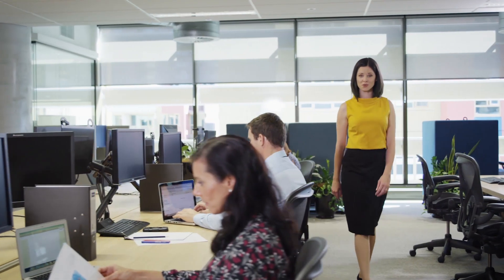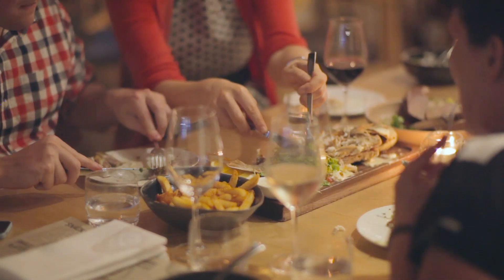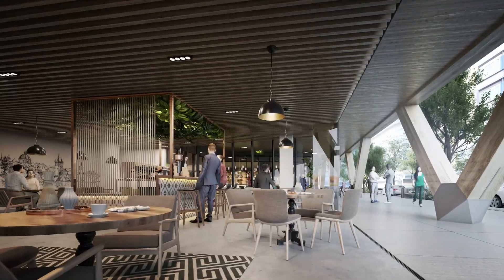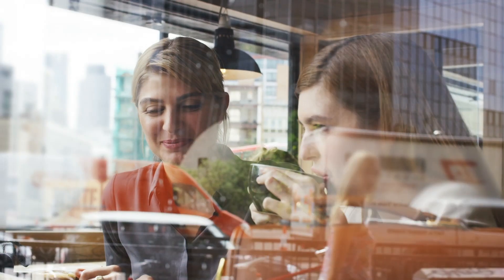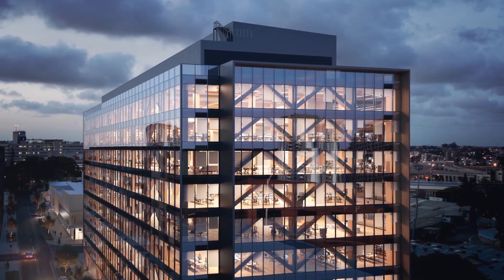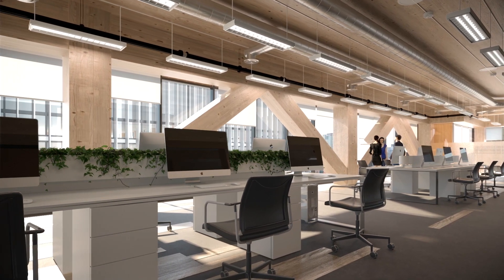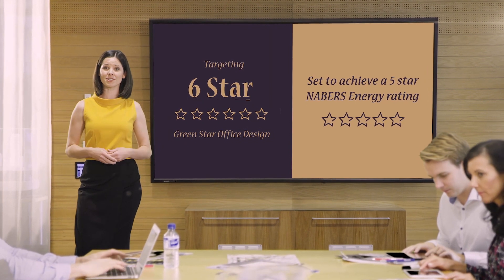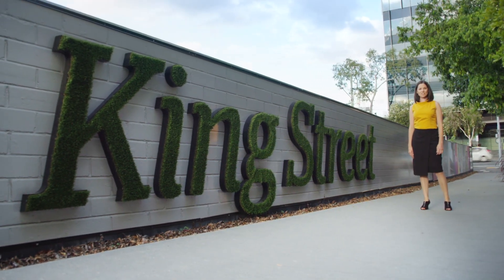25 King Commercial Office Tower Video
Set to become the tallest and largest engineered timber office building* in the world, 25 King is the epitome of innovation. With a striking combination of Cross Laminated Timber (CLT) and glass it commands a unique street presence on King Street, in the heart of the Brisbane Showgrounds regeneration precinct.

*By gross floor area. Correct as at September 2017.